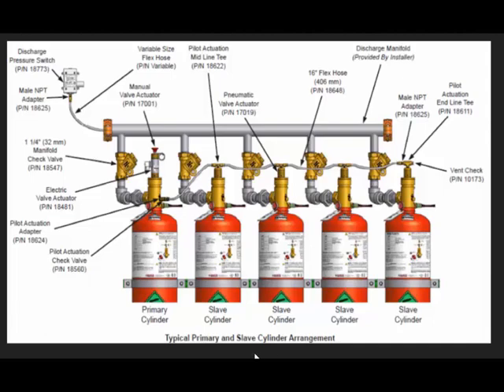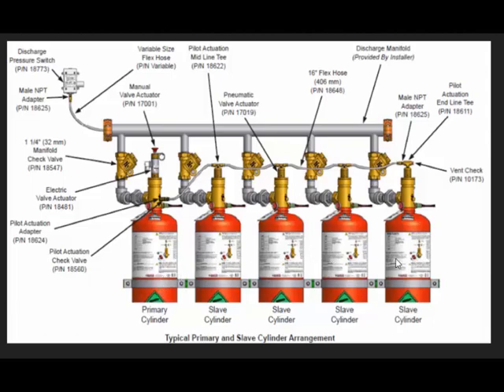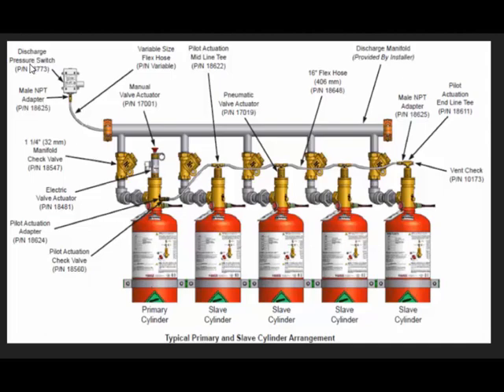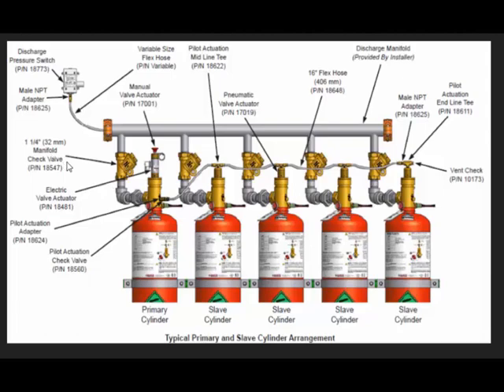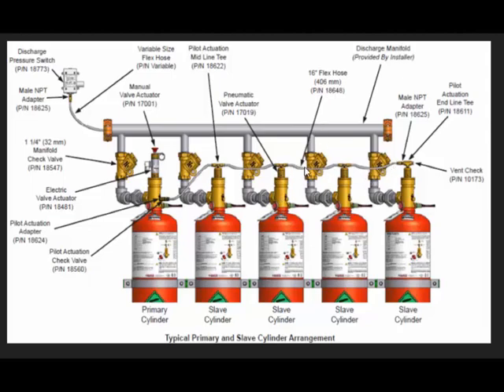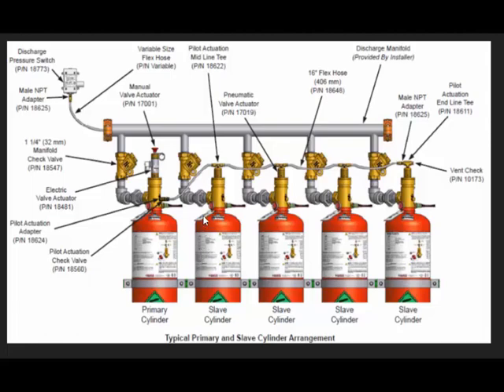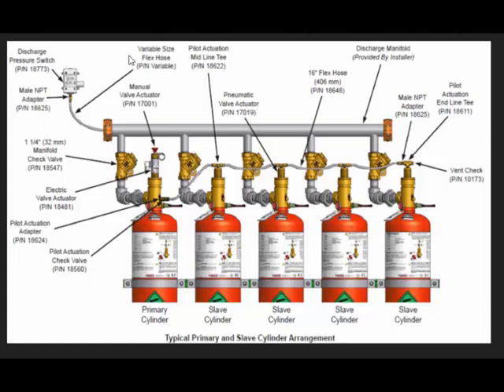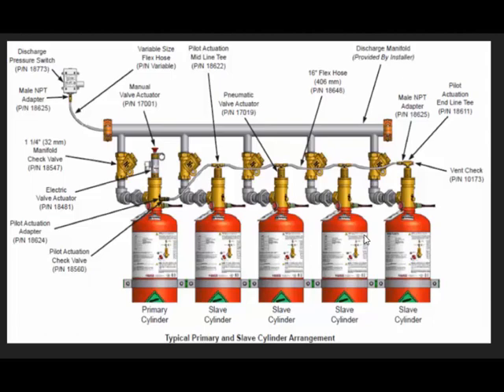Fire Fighting - Cylinder Arrangement in fire Suppression System |English| Hindi